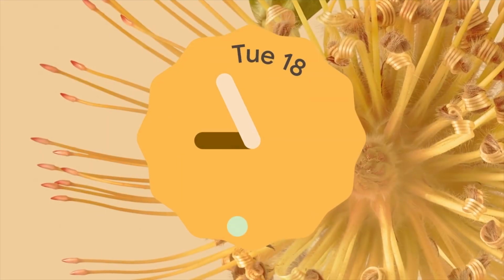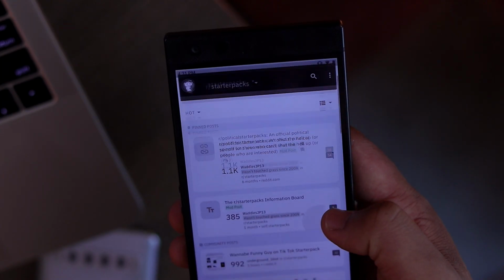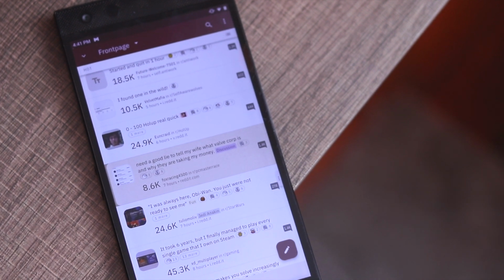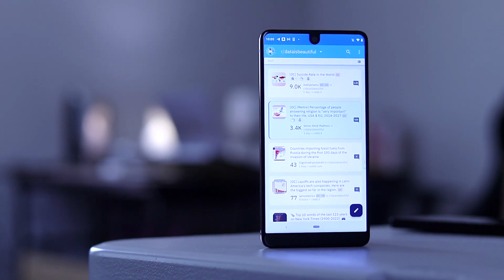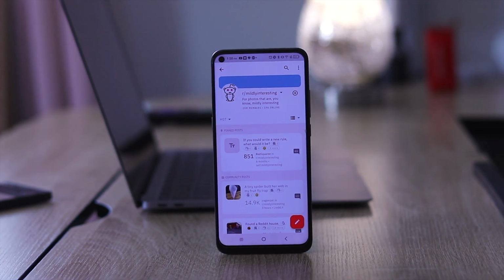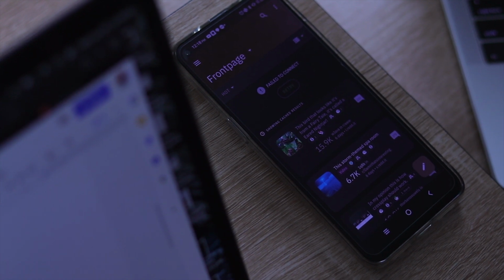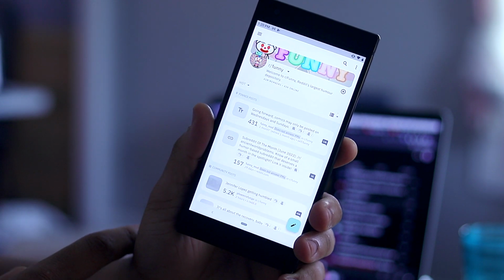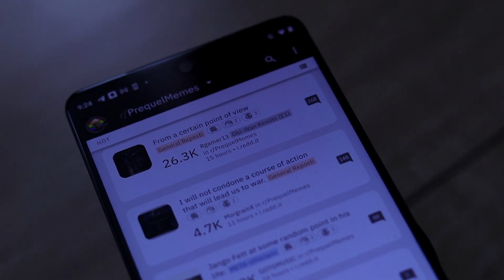A New Reddit App? | Karma For Reddit Review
Today were taking a look at Karma for Reddit. This is an Android 12/Material You inspired Reddit app that I found completely on accident. After using it for a few weeks I decided to give it a full review!

Spoiler: It is a really cool app but I don't think it will replace your ol' reliable reddit client anytime soon.

Quick greetings to all the new subscribers I have gained over the past few weeks!